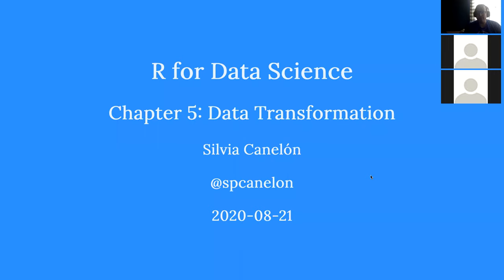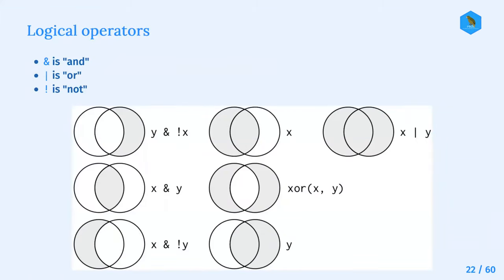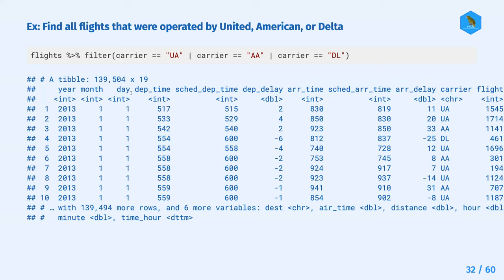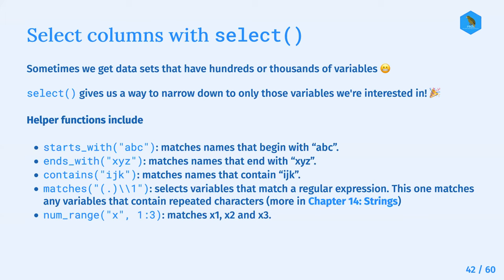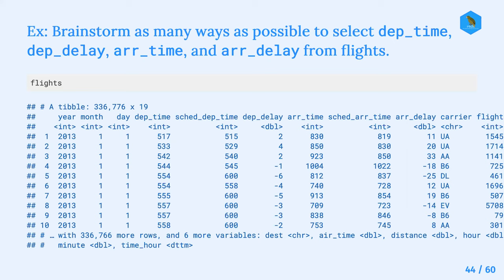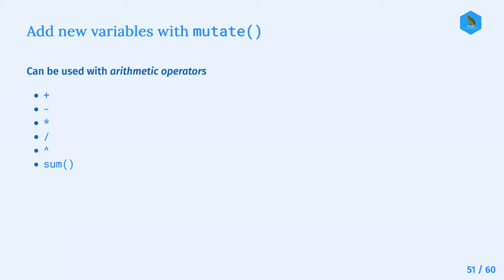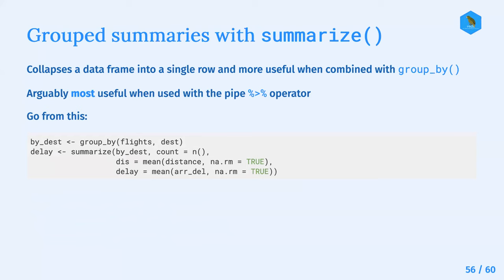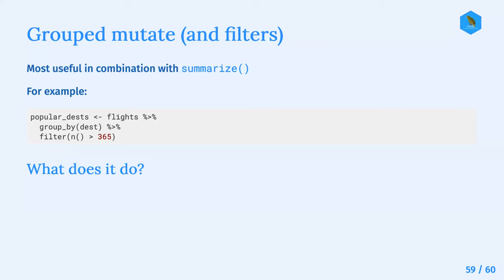R for Data Science Book Club: Chapter 5: Data Transformation (2020-08-21) (r4ds01)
Silvia Canelón presenting Chapter 5: Data Transformation from R for Data Science by Hadley Wickham & Garrett Grolemund on 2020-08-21, to the R4DS Book Club. Cohort 1 [Americas]